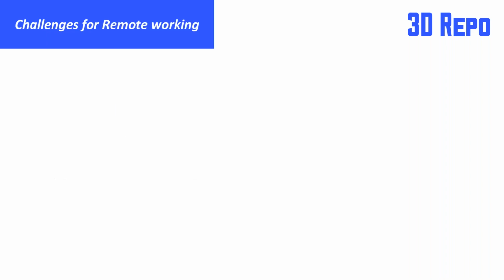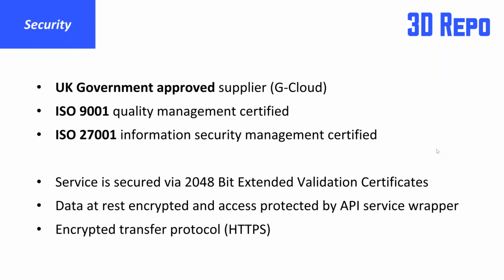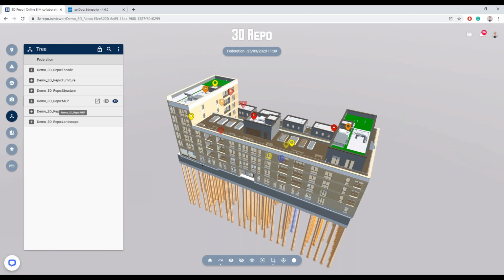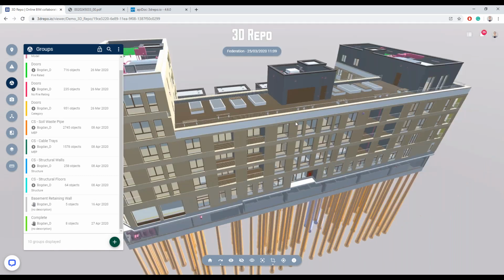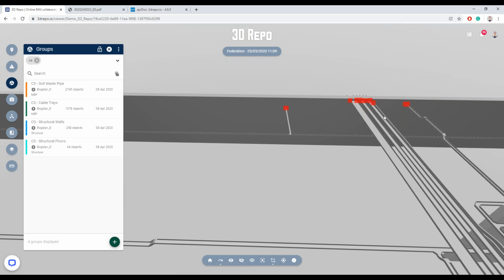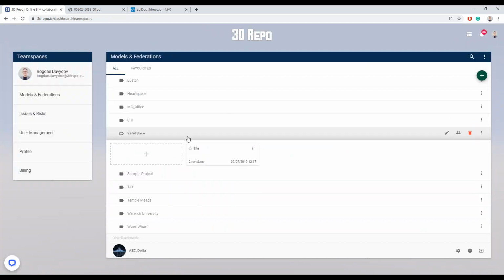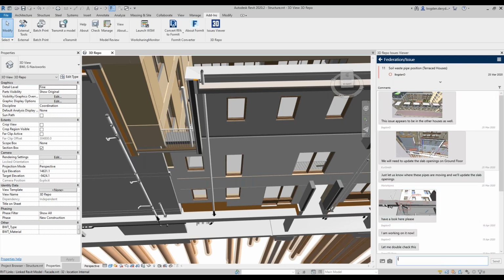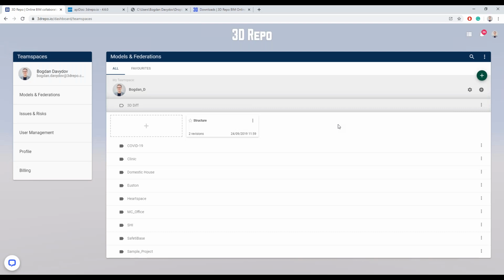Webinar: 3D Repo for Remote Working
Under the advice of the Government, many UK workers have been working from home during the COVID-19 (Coronavirus) pandemic.

Consequently, we have received a number of support queries about how 3D Repo can help with remote working, and ensuring teams continue the collaborative work required to deliver projects.

Working remotely and collaboratively in real-time are key fundamentals of the 3D Repo platform, and therefore during this webinar, we will show you how 3D Repo can:

• Reduce IT overhead with full cloud collaboration, flexible licensing and minimal spec requirements;
• Help teams manage and access BIM data in the cloud regardless of location;
• Identify and resolve issues in real-time or asynchronously amongst team members;
• Distinguish and mitigate project risks amongst disparate team members;
• Ensure all team members are kept up to date with live reporting;
• Maintain the high levels of security required on projects even outside of your company firewall.